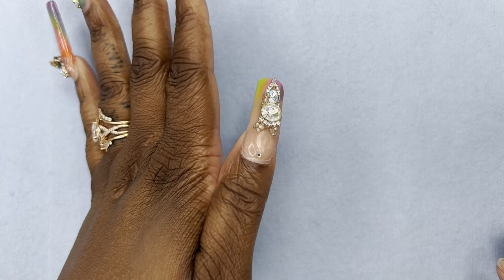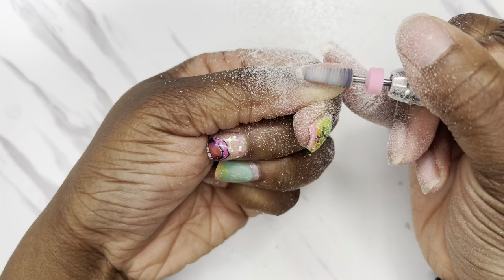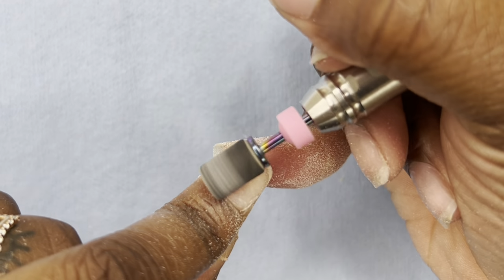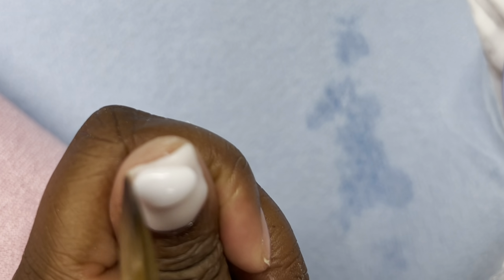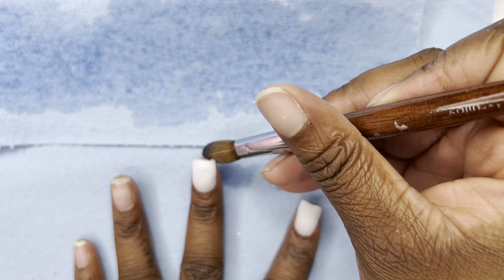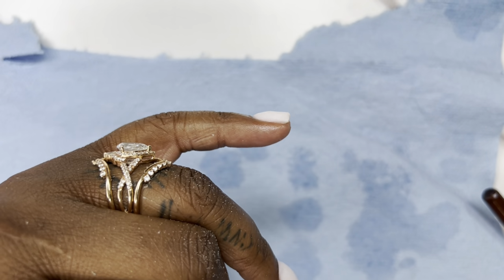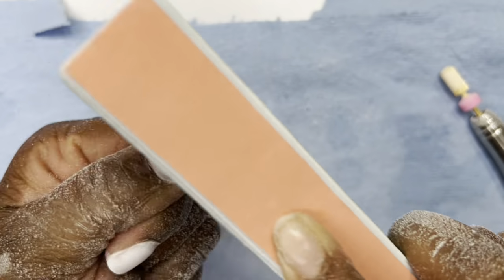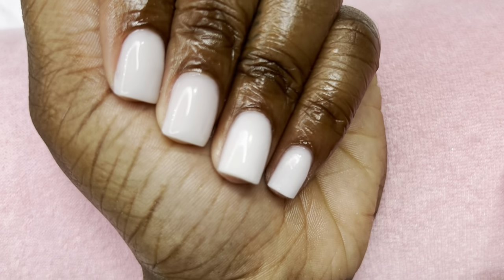🤍 Short MILKY WHITE Acrylic Nails | Acrylic OVERLAY | Practice With Me ✨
This was my first milky white SHORT nail set I've EVER done. Whew! It was hard but the pay off was soooooo pretty! Come practice with me 🤍

🌹 OR 🌹

Come Shop! (Hair Skin Nails Oil)

Carbide Bit used today: USA Pana 3/32" Safety Nail...